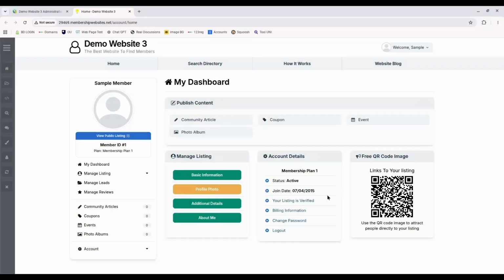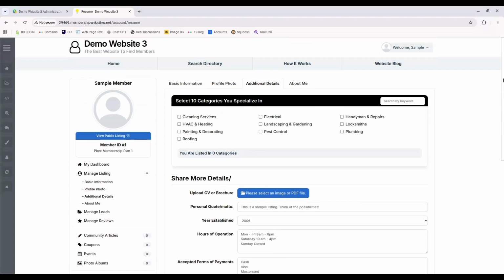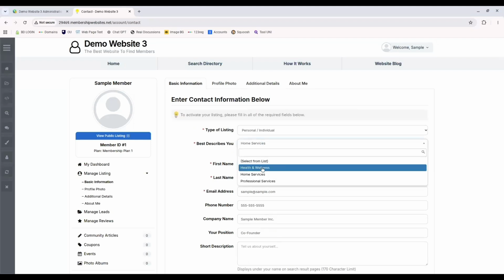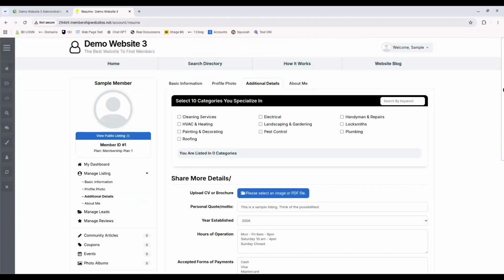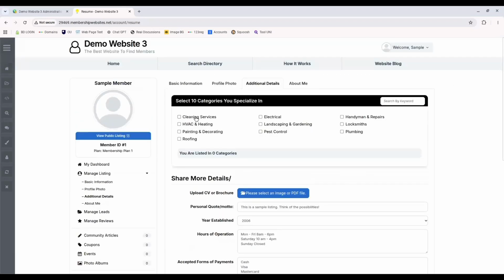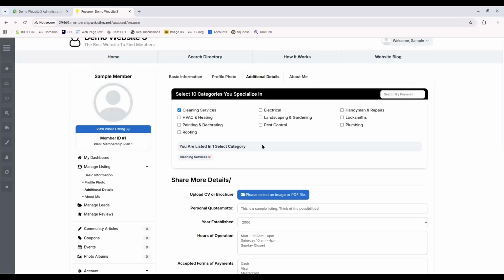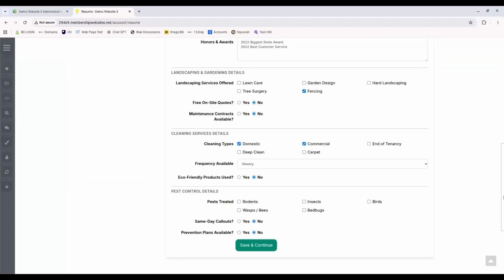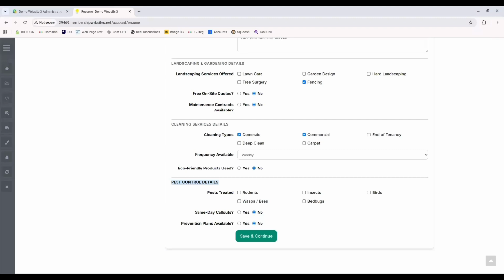How to Show Custom Fields by Category in Brilliant Directories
🚀 Custom Fields by Category Selection in Brilliant Directories

In this Brilliant Directories tutorial, I show how you can customise the Additional Details form so that different custom fields appear depending on the categories selected by a member.

This is a feature that many Brilliant Directories website owners have asked about.

Normally, the Additional Details form displays the same fields regardless of which category a member selects. However, using MCP customisation, we can introduce logic that displays specific fields based on the services, categories or subcategories selected.

In this demonstration website, we have three main categories:

Home Services
Health & Wellness
Professional Services

Inside Home Services, we have several different subcategories.

When a member selects Cleaning Services, an additional section automatically appears within the Additional Details form containing questions specifically related to cleaning services.

If the member then selects Landscaping Services and Pest Control Services, additional sections appear for those categories too.

This means the form can dynamically change depending on the member's selections.

Instead of asking every business the same generic questions, you can collect information that is specifically relevant to the services they provide.

For example, a cleaning company could be asked cleaning-specific questions, while a landscaping company could see completely different fields.

This opens up some very useful possibilities when building niche directories with Brilliant Directories.

The feature works particularly well when your website has a manageable number of categories or services.

If your directory contains hundreds or thousands of categories, building individual custom sections for every category becomes significantly more complex.

In the demonstration shown in this video, Home Services contains around 10 categories, making it much more practical to create additional category-specific fields.

There are also two important parts to consider when building something like this.

The first is creating the logic inside the Additional Details form so that the correct fields appear when a particular category is selected.

The second is deciding what happens to that information once the form has been completed.

The custom field variables and member selections need to be carried across to the Brilliant Directories member profile and displayed in a clean, organised way.

This means you need to consider both:

The member account form
The public member profile

It isn't simply about adding more fields. You also need to think about how the information will ultimately be presented to visitors.

Using MCP, we can customise Brilliant Directories websites at a much deeper level and introduce functionality that would be considerably more difficult to create manually.

If you have a Brilliant Directories website and want to explore custom category fields, conditional forms, profile customisation or other advanced functionality, visit Membership Websites.

Video chapters:

00:00 Introduction
00:17 Additional Details form
00:34 Custom fields by category
00:42 Demo website categories
00:54 Selecting a category
01:05 Using MCP customisation
01:20 Cleaning Services example
01:53 Selecting multiple categories
02:01 Multiple custom sections
02:16 Collecting relevant member information
02:24 When category numbers become too large
02:41 Managing a smaller category structure
02:56 Category-specific fields
03:04 Building conditional form logic
03:18 Sending variables to member profiles
03:34 Planning the profile output
03:41 Brilliant Directories MCP customisation
04:06 Free homepage redesign
04:37 Final thoughts

I offer one-to-one Brilliant Directories website build, customisation, redesign and support services here:

Please like the video, subscribe for more Brilliant Directories tutorials, and leave a comment if you have questions about custom fields, category selection, Additional Details forms, conditional logic, member profiles or Brilliant Directories MCP customisation.